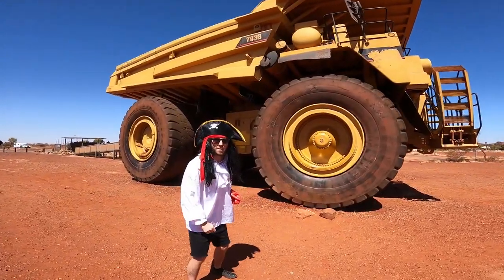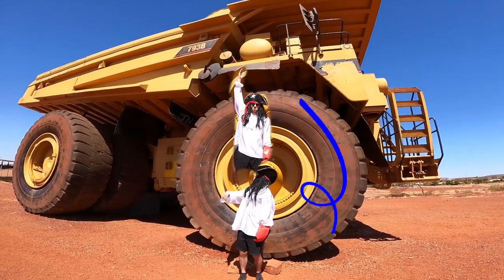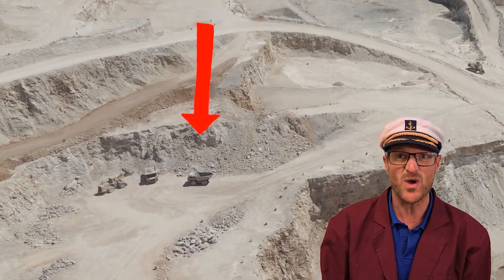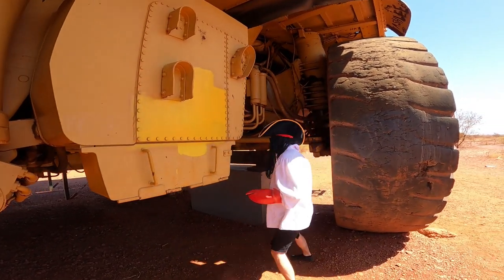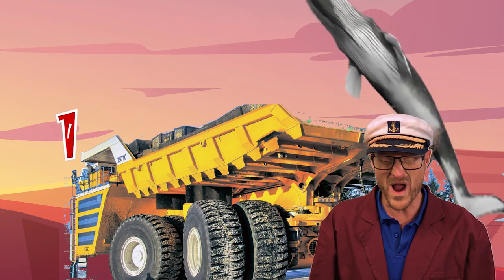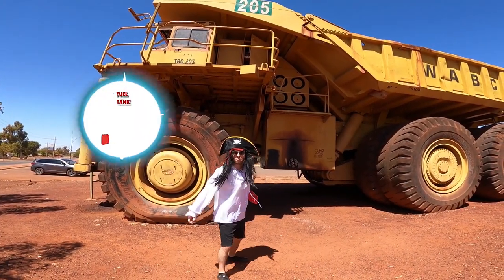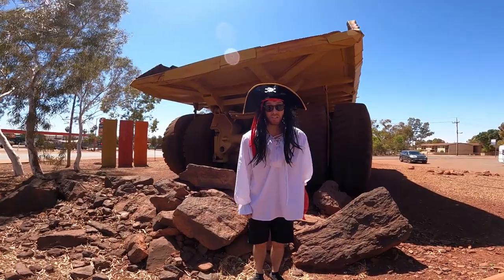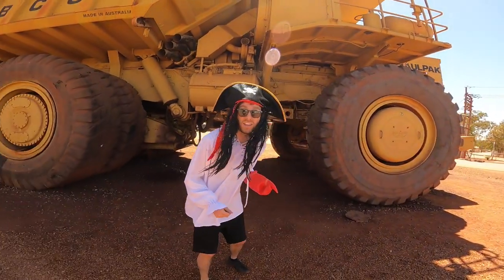Dump Trucks for Kids and Children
Today Captain Bobbo and Crabclaw visit a real life dump truck! This massive truck can be found in the town of Newman, Western Australia. This Dump Truck was used to transport iron ore in the large open pit mines of Western Australia.

Every day is full of learning and fun with Captain Bobbo in these educational adventures for toddlers and kids.

Special Thanks to csak for the animations.